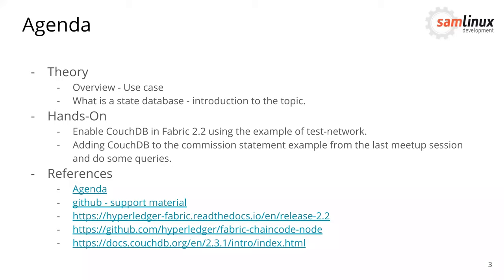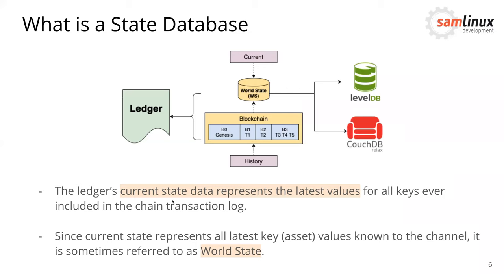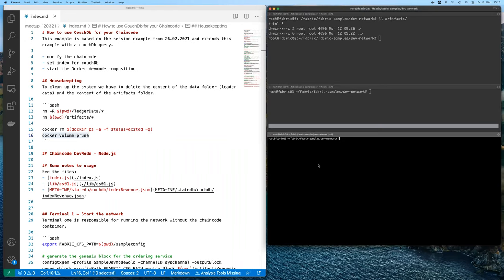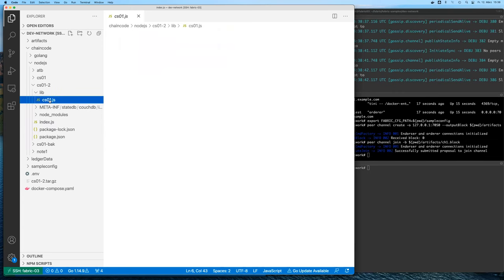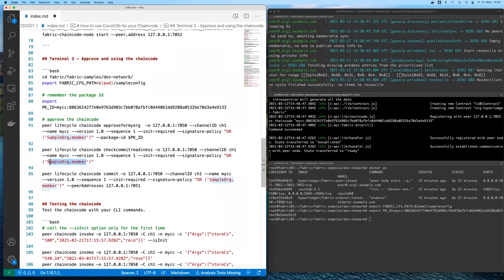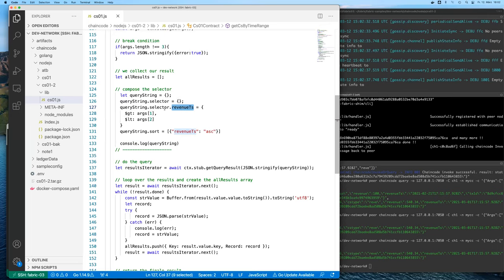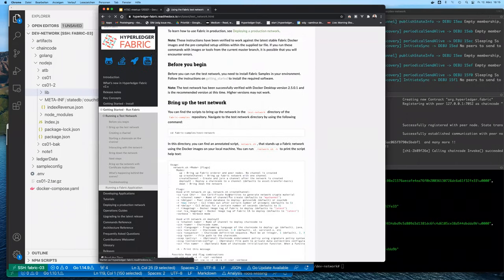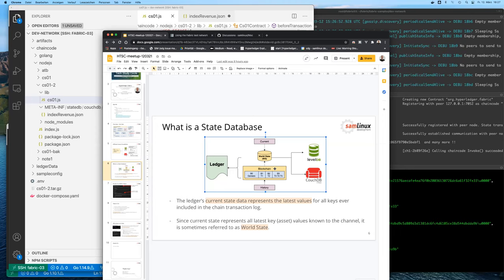Chaincode deep dive with Node.js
A recording of a Hyperledger Tech Study Circle session run by the Hyperledger Sweden meetup group on March 12, 2021.  This is the 2nd part of their chaincode deep dive with Node.js and will walk through enabling CouchDb in Hyperledger Fabric 2.2 using the example of test-network.